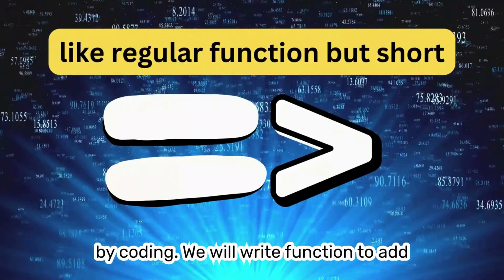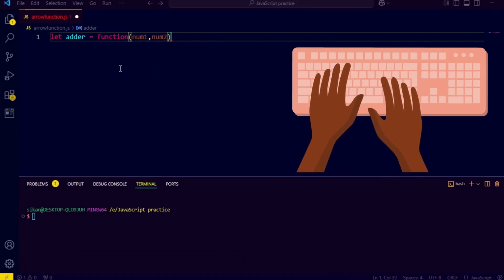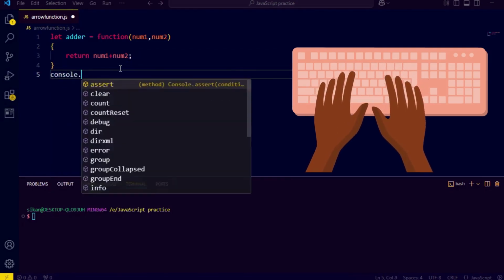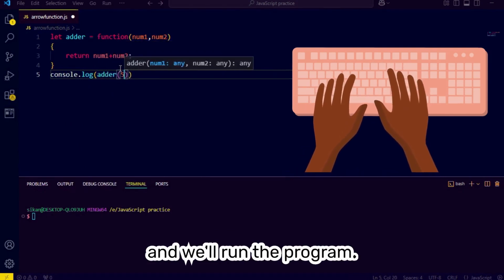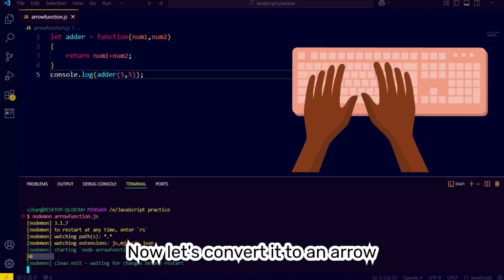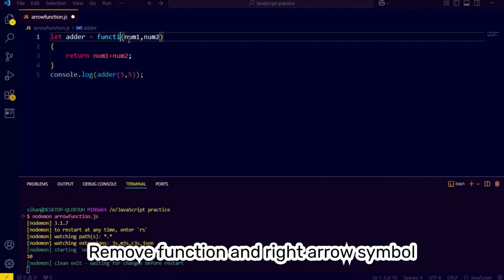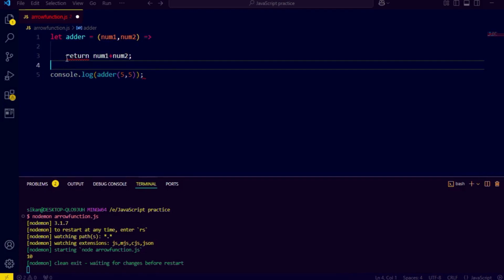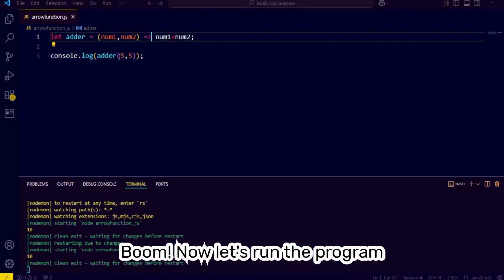Mastering Arrow Functions in JavaScript: A Beginner's Guide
🌟 Welcome to CS Learning House! 🌟
Unlock the secrets of arrow functions in JavaScript and elevate your coding skills! In this video, we’ll explore everything you need to know about JavaScript arrow functions—what they are, how they work, and when to use them. With clear explanations and practical examples, you'll learn how to simplify your code, write cleaner functions, and make your programming more efficient.

Whether you're a beginner or looking to refresh your knowledge, this tutorial breaks down arrow functions step by step. By the end, you’ll feel confident using them in your projects.

 📚 **What You'll Learn:
1️⃣ Regular function
2️⃣ Arrow function

 ✨ About CS Learning House:
We’re dedicated to teaching computer science and web development skills through easy-to-follow tutorials. Explore our channel for content on HTML, CSS, WordPress, JavaScript, PHP, Node.js, Microsoft Office, and more!